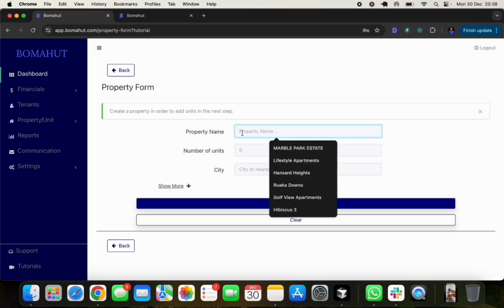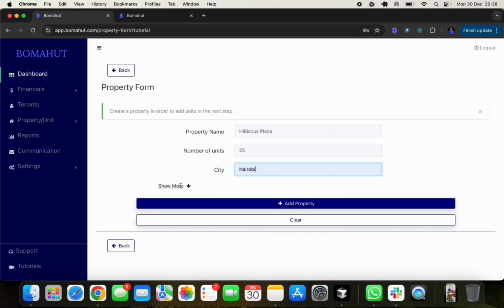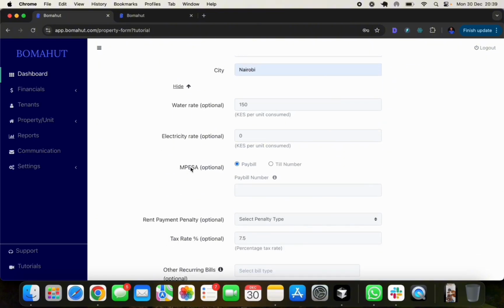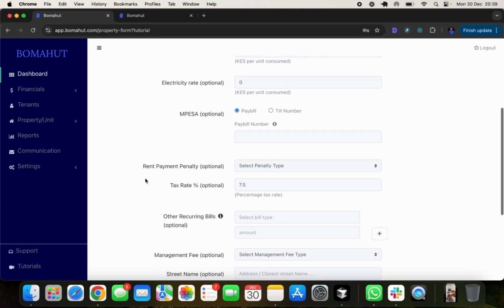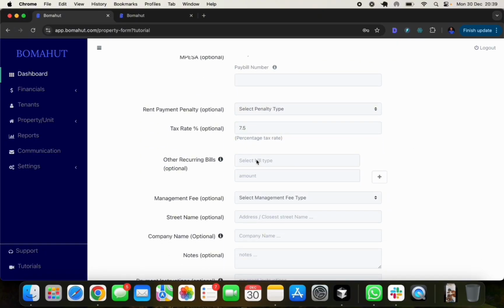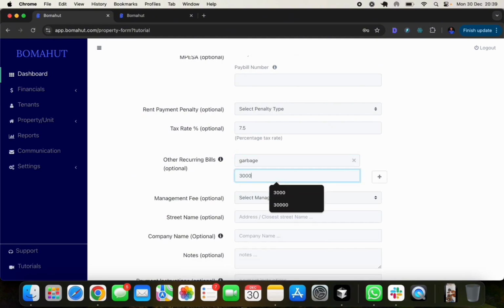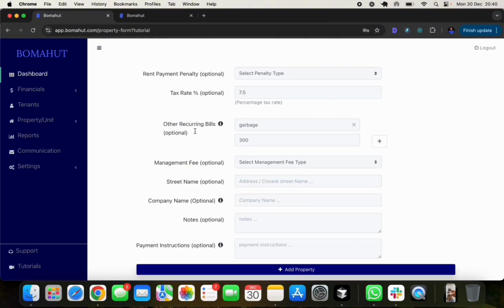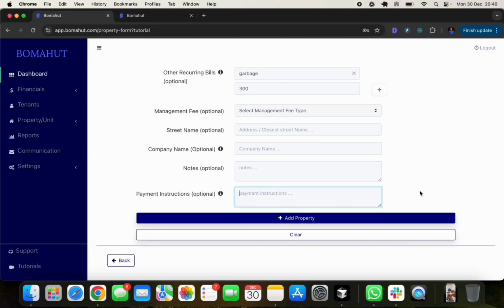How to Add A Property on Bomahut Property Management Software